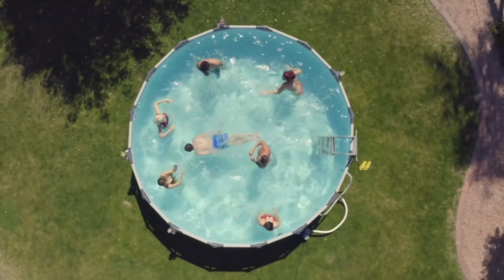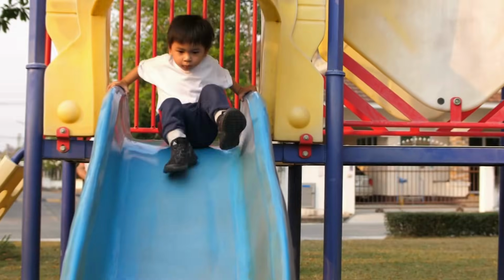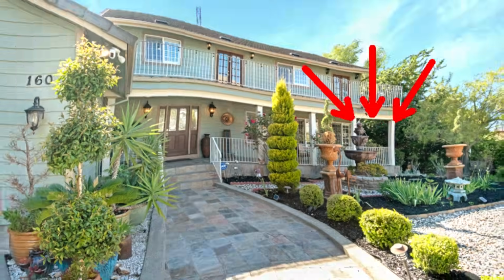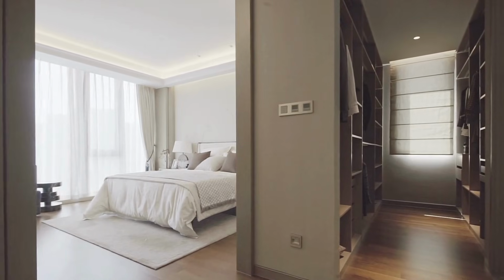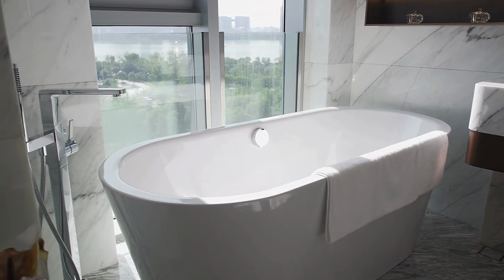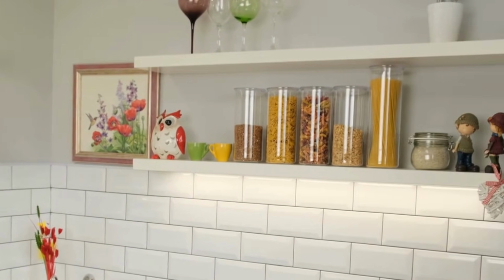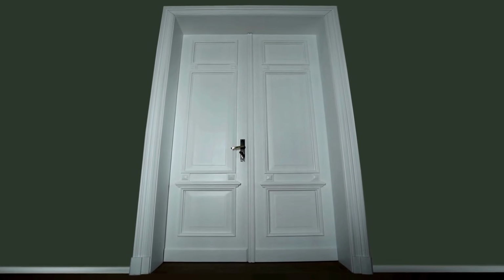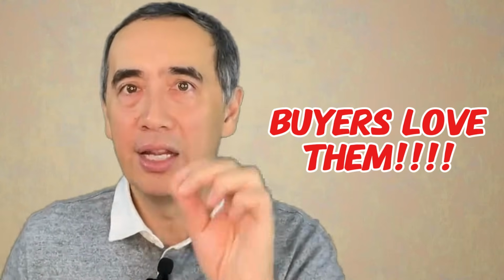Home Upgrades People Regret After Moving In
Thinking about upgrading your home? WAIT—some renovations can actually hurt your home’s value. 😬

Before you start knocking down walls or adding big-ticket features, let’s talk about the home improvements that homeowners often regret. In this video, I’ll walk you through upgrades like above-ground pools, garage conversions, and over-customization—and explain why they might not pay off in the long run.

Plus, I’ll share smart, budget-friendly renovations that not only make your home look amazing but also boost your resale value. 🛠️💰

🏡 What You’ll Learn:
Why above-ground (and even in-ground) pools can lower appeal for future buyers

The hidden costs of converting your garage into living space

How removing bedrooms or going too custom can backfire

Stylish, practical upgrades that actually add value

Tips to make sure your renovations help, not hurt, when it's time to sell

Whether you just moved in or you're planning a remodel, this guide will help you avoid renovation regret and make updates you’ll love for years to come.

💬 Have you seen any wild or regrettable home upgrades? Drop them in the comments—I’d love to hear your stories!

Are you moving to the Bay Area? Or do you already live here and are considering a move to another area? I have spent most of my life in the Bay Area (peninsula & east bay) and can be your guide for EVERYTHING the Bay Area has to offer.

📲 We have so many people contacting us who are moving here and we ABSOLUTELY love it! Honestly, if you are moving or relocating here or any surrounding areas, we can make that transition so much easier on you!!

I am a licensed Real Estate Agent here in  Castro Valley who would love to help assist you with all of your real estate needs.

Mac Rogers
Broker
CalBRE: 01354261

Search for your dream home. Your info is never sold or shared unlike those national websites. PLUS the most up-to-date listings!